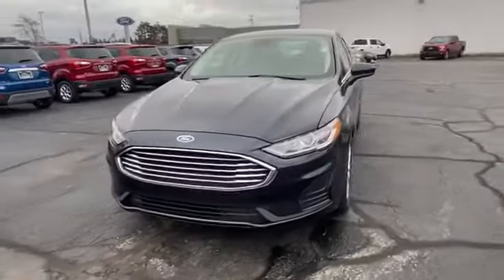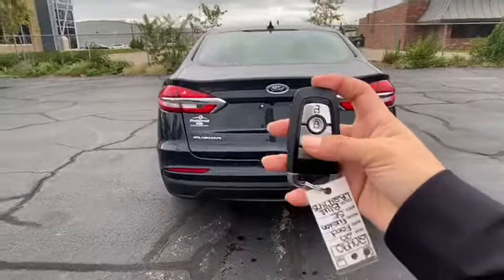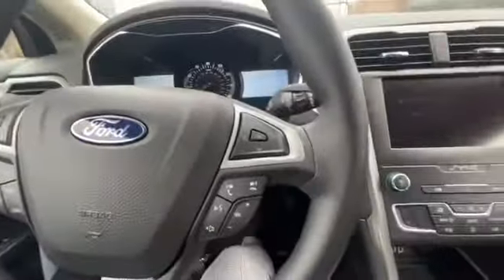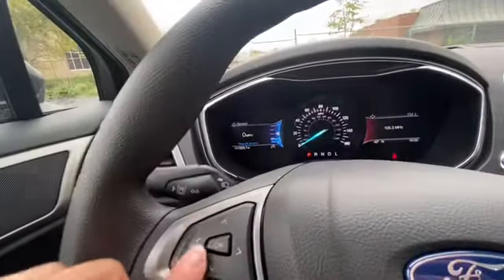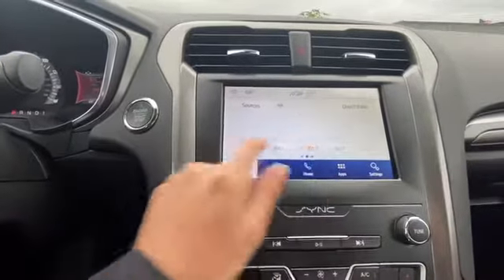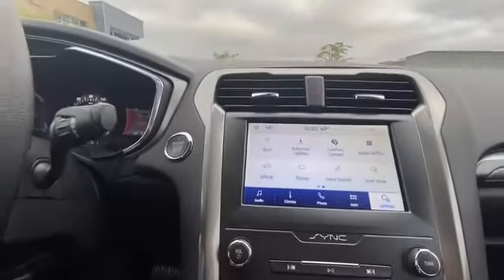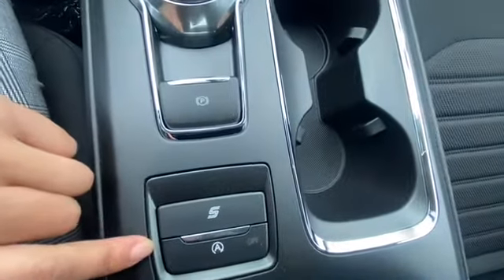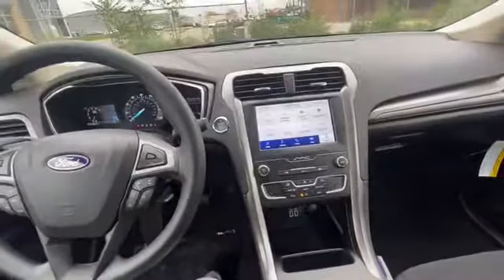2020 Ford Fusion SE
Walk around for Christine